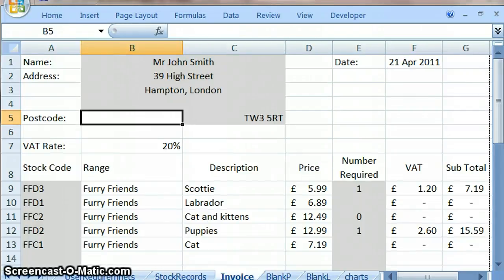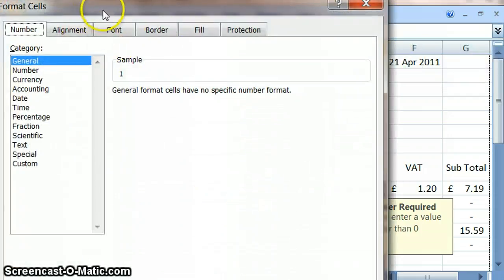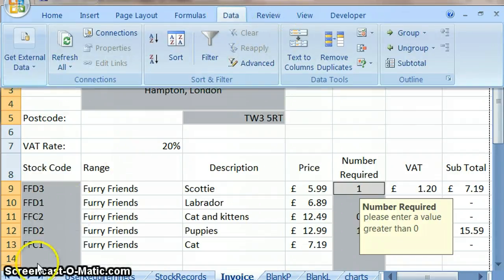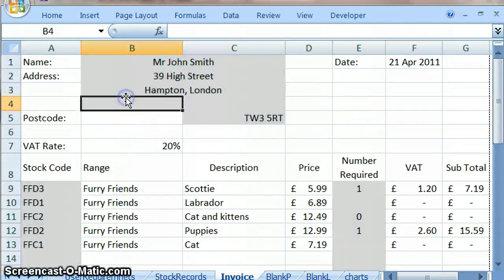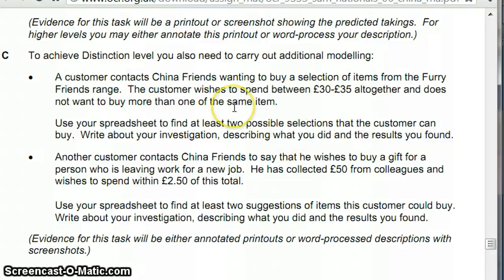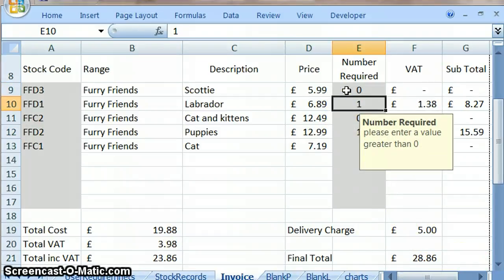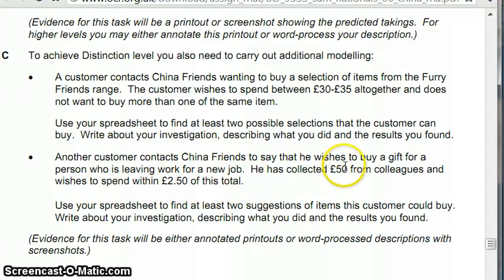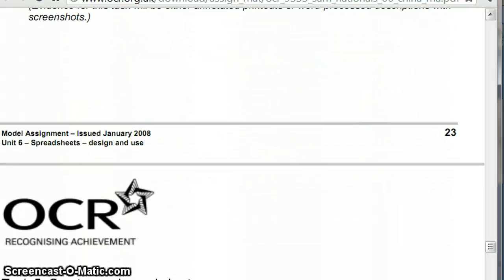Unit6(21)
protection and modelling